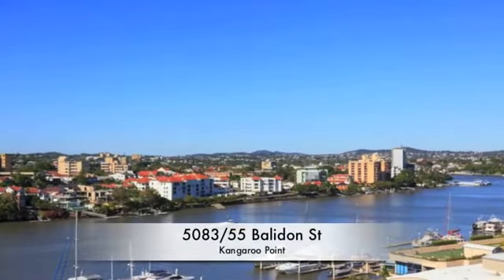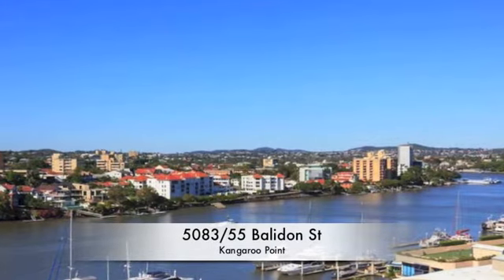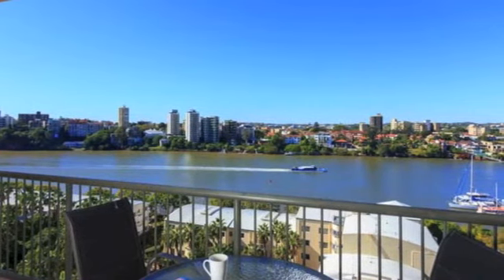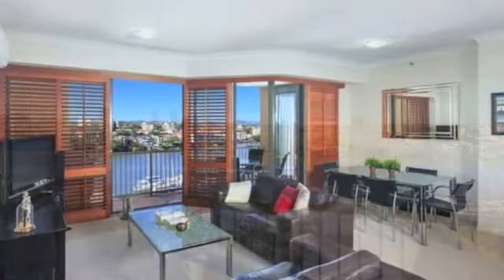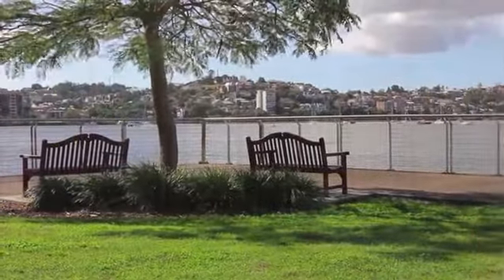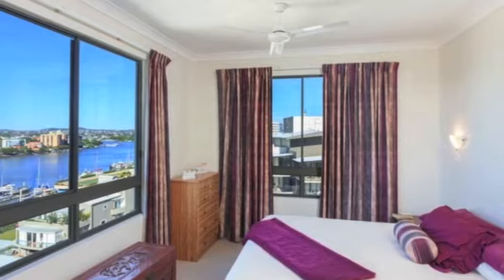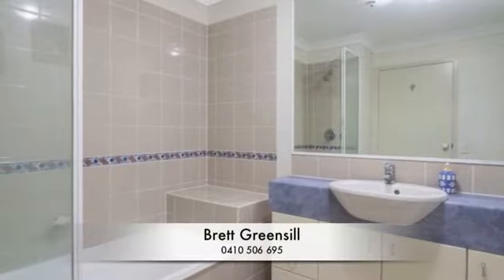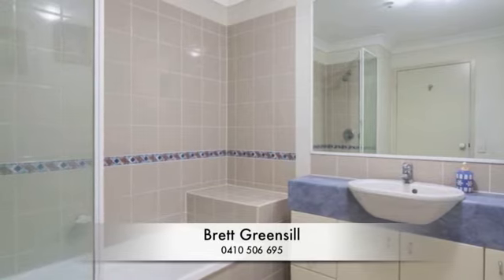5083/55 Balidon St, Kangaroo Point